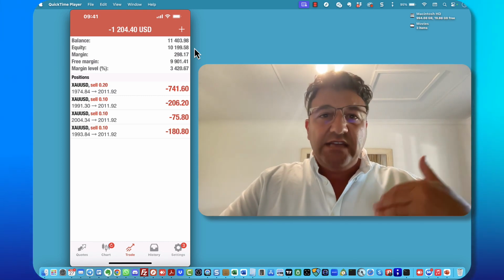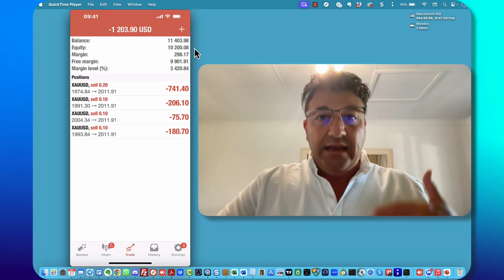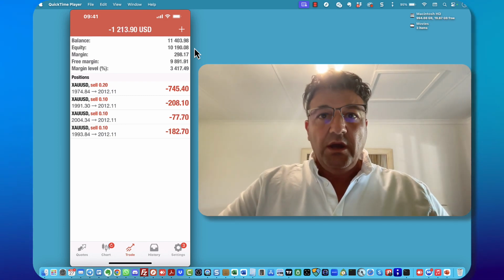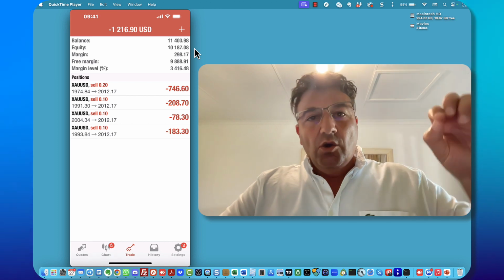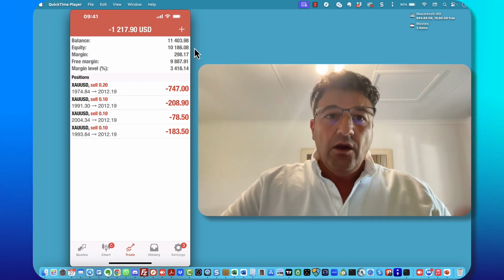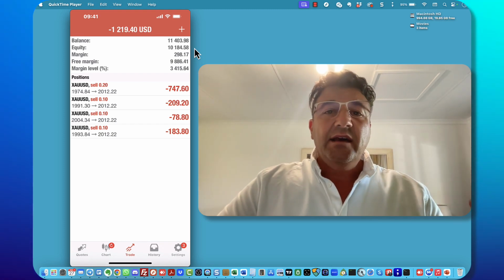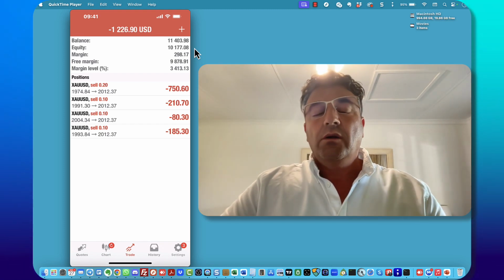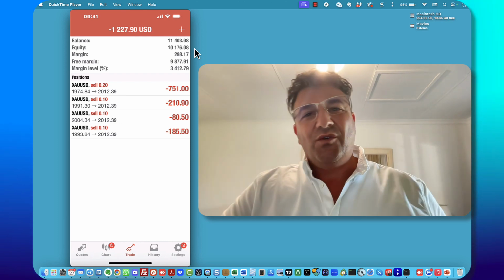Profitable Forex Trading: A Deep Dive into Forex Trading Risks and Strategies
Learn how to manage losses when trading Forex along with risk control techniques for long-term profits. I go over ideas like lot size scaling, hedging, and dollar-cost averaging in this video to help you manage market volatility and reach your financial objectives.

Do you find it difficult to overcome losses when trading forex? In this video, I'll walk you through overcoming fear and becoming profitable. Learn how the drawbacks are comparable to those of owning a store and why risk management techniques like hedging and dollar-cost averaging are essential. I eliminate common misconceptions regarding lot size and risk percentage and give you the resources you need to grow your trading responsibly. Begin slowly, be aware of the expense of education, and see your earnings soar!

I have a full training, paint by numbers' website that will assist you to get started and start making money on autopilot. This is a 99.9% passive income stream. Very little interaction from you is needed.

✨ If you have any EA related questions, please post them on the Discord EA hedged Group, you'll get answered faster. Your questions are very relevant and valid, and the answers help all investors.
You will also get excellent answers from experienced traders there.

FACT | The people that engage on the Telegram groups are the ones that make the most money.
Don't Be Shy, Ask Questions.

If you are new to the Make Passive Income Online channel, I am happy you clicked on my video! Hopefully, you find the video informative!

🎬 SUGGESTED VIDEOS
Don't forget to watch 📽 My other videos. Please check them out: